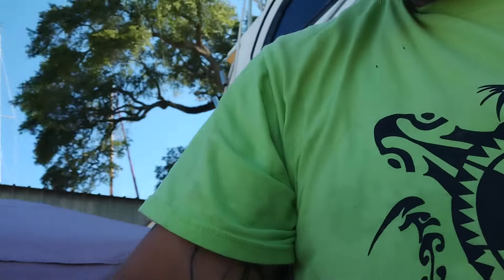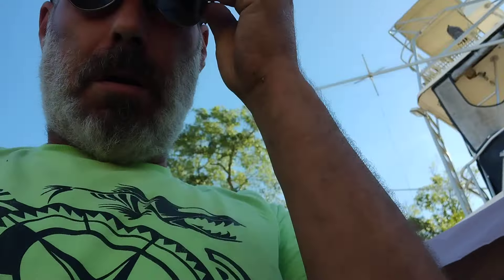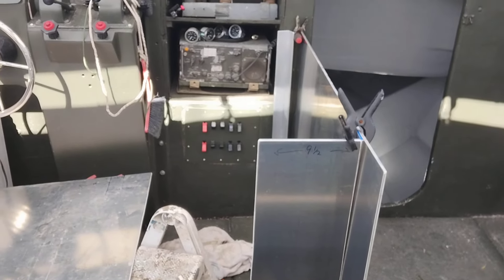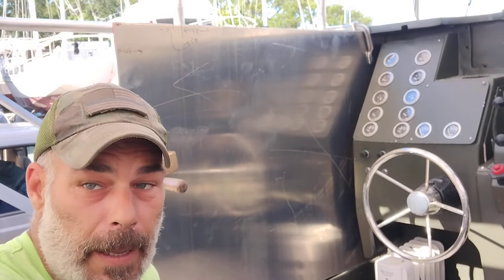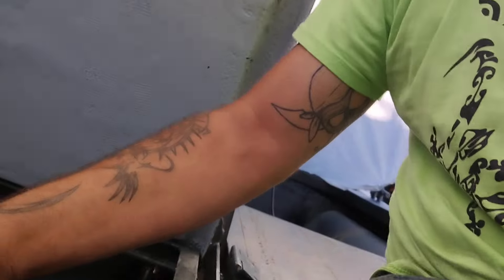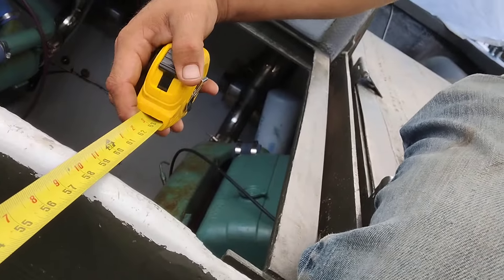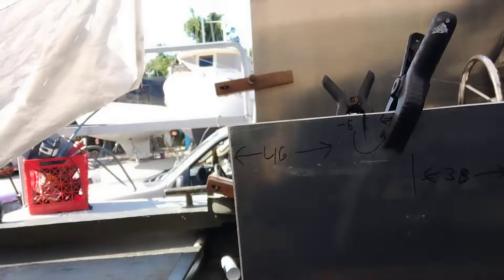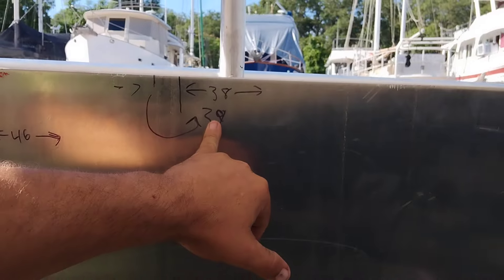PBR 6881 was she the Navy's prototype mk2 why is she so different from the fleet ?